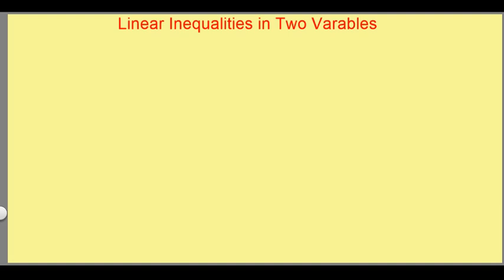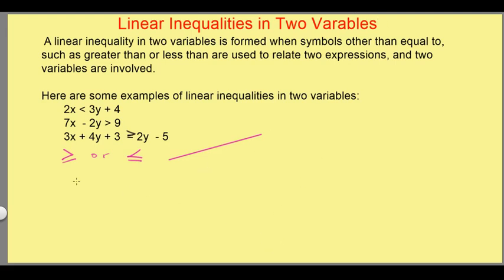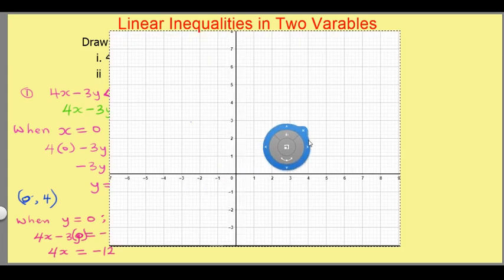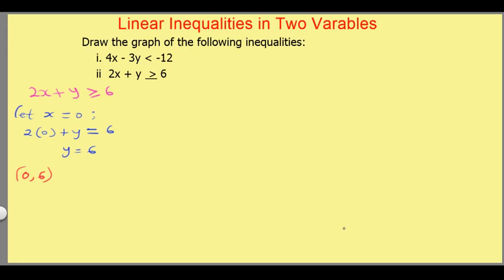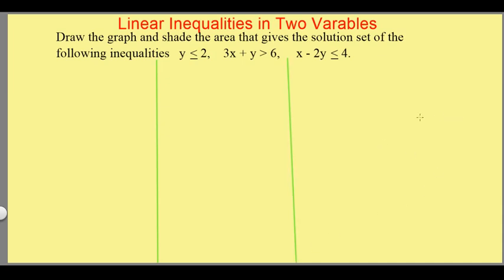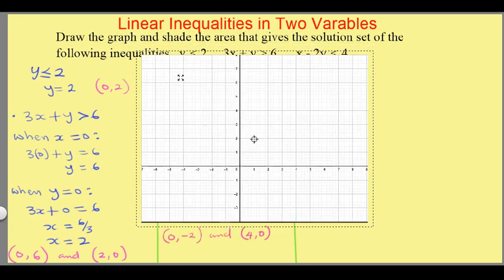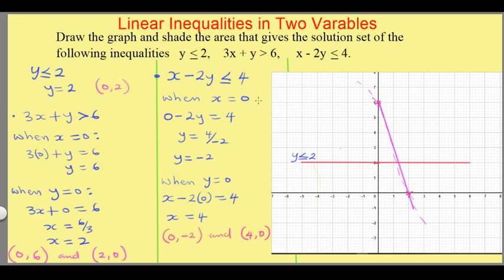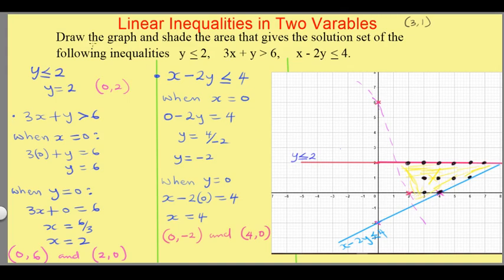Linear Inequalities in Two Variables - WAEC/WASSCE Math